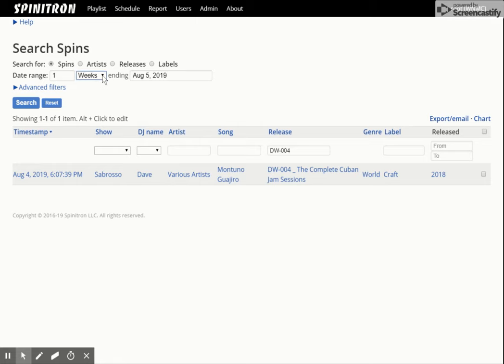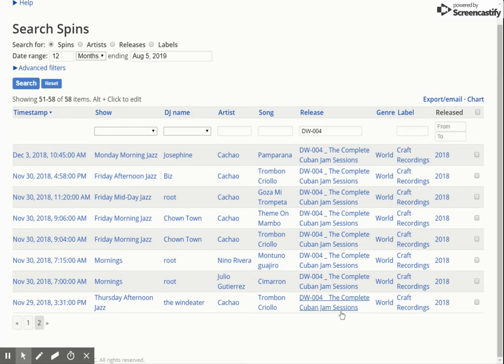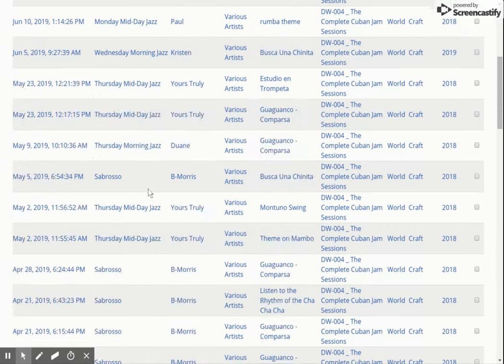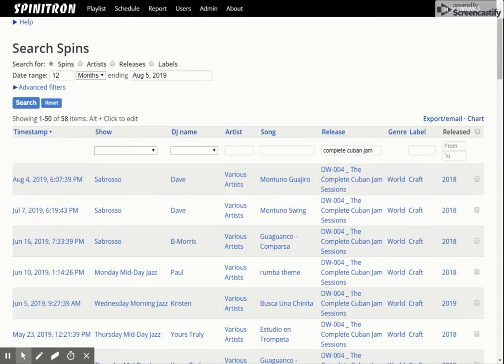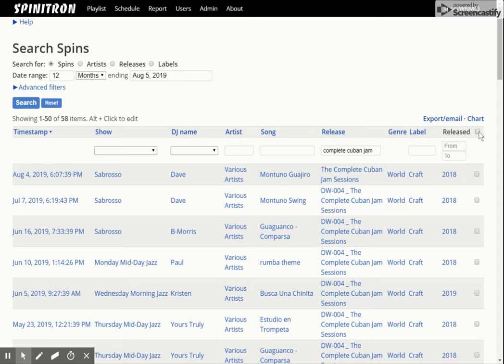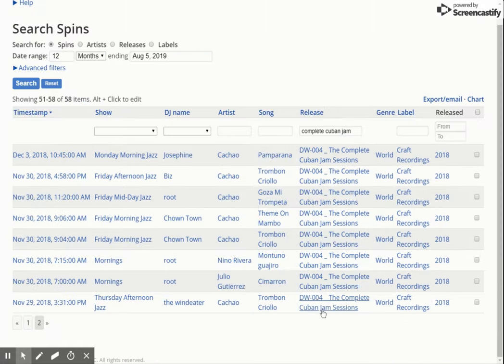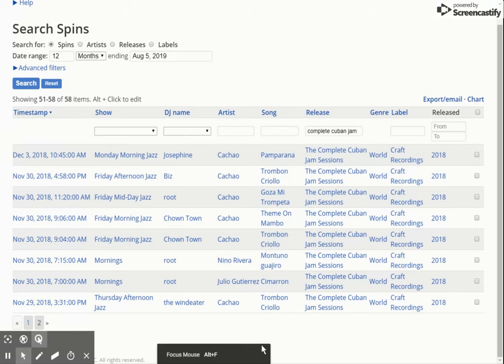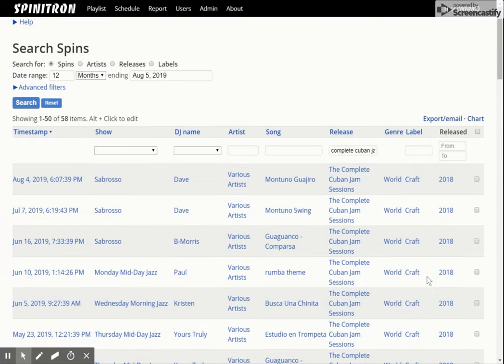Removing rotation numbers